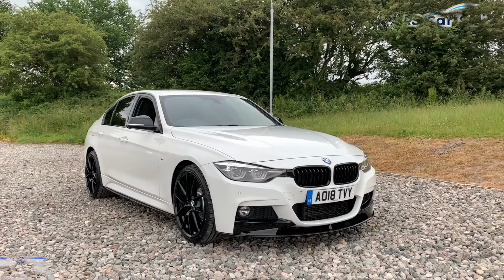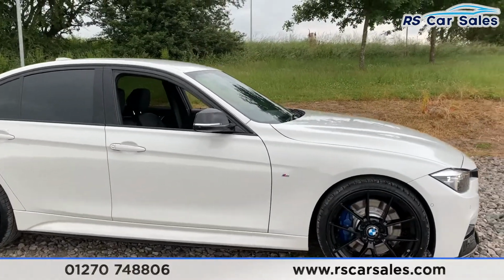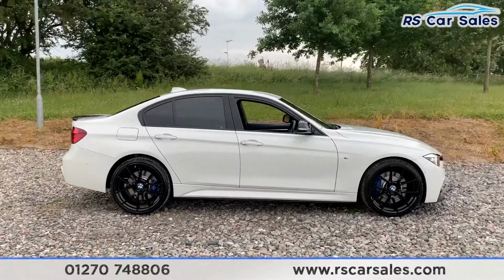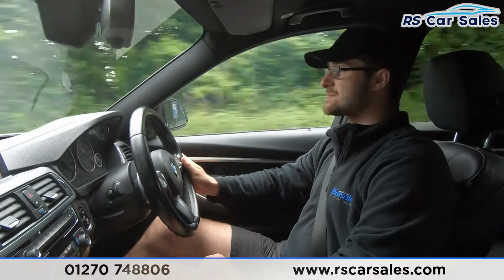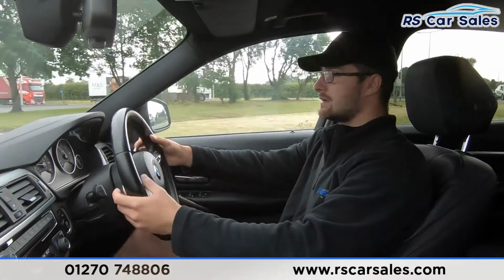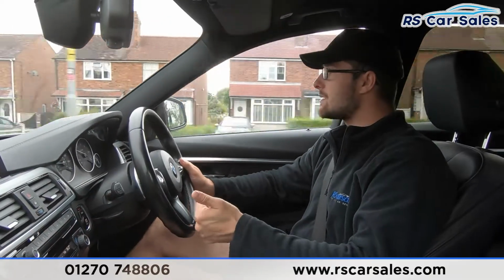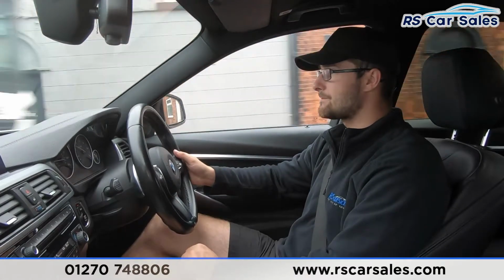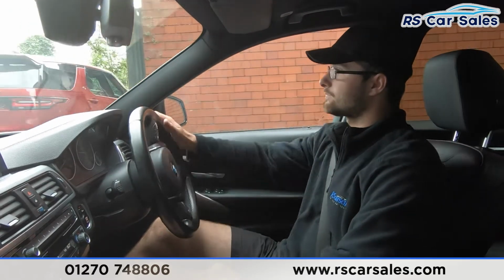BMW 330D XDRIVE M SPORT SHADOW EDITION 4d 255 BHP | Rs Car Sales AO18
New Service / New MOT / Full M Performance Kit / Unmarked Black 20" Alloys / M Sport Brakes With Blue Calipers / Alpine White Exterior Paintwork / Rear Privacy Glass / Full Black Dakota Leather Interior / Pro Nav / Harman Kardon Audio / Rear Camera With Front & Rear Sensors + Park Assist / Heated Seats / DAB Radio / Bluetooth Phone & Media / Drive Select / Cruise Control + Speed Limiter / Paddle Shift / Multifunction Steering Wheel / Auto High Beam Assist / Auto Lights This Car Could Be Sat On Your Driveway Tomorrow Morning - Free Next Day Nationwide delivery available - HD video walk round + Video test drive for all cars on our website - Multi Award winning dealer - HPI Clear - Part Exchange Always Welcome - Low Rate Finance Available - Credit and Debit card facilities - We can tax the car on your behalf ready to drive away - Extended Warranties Available - View our website for many more images